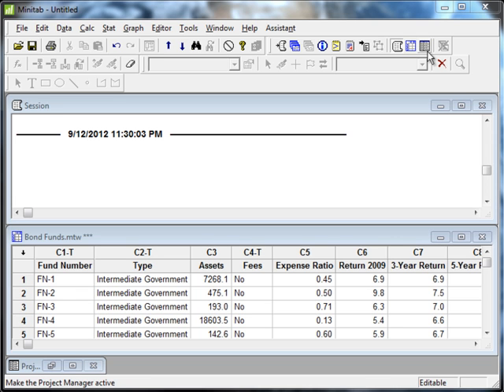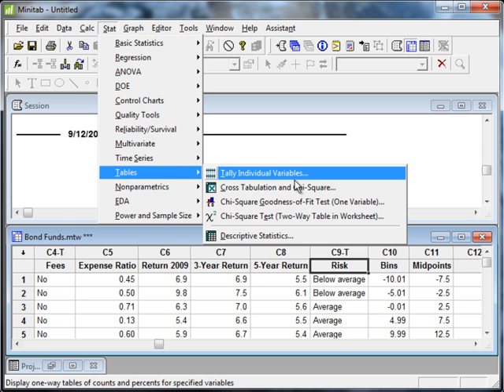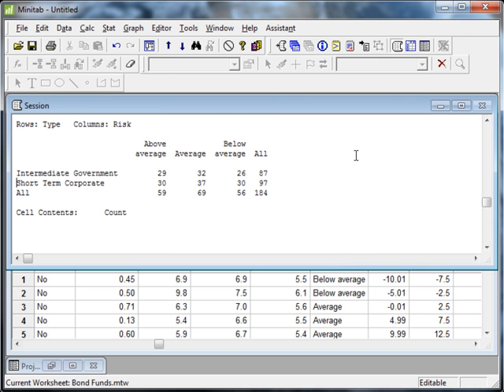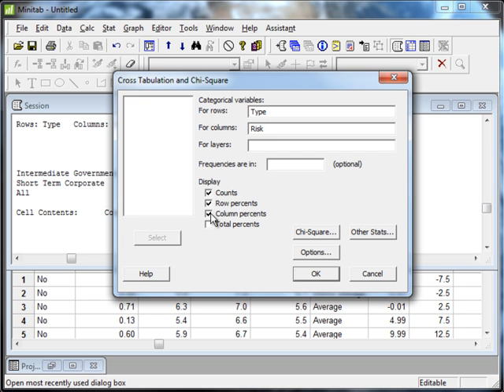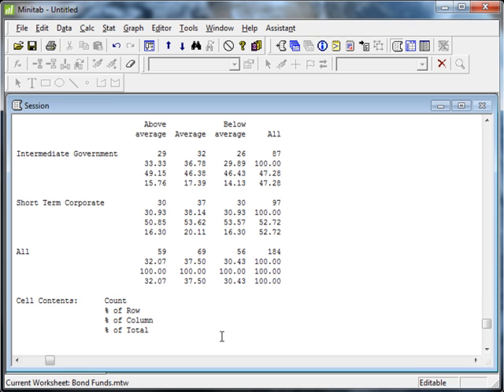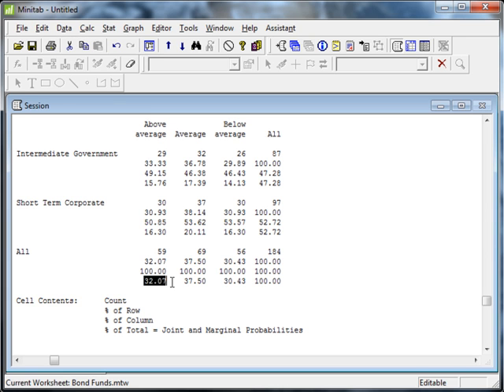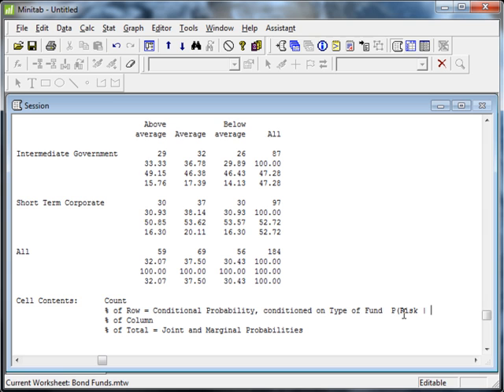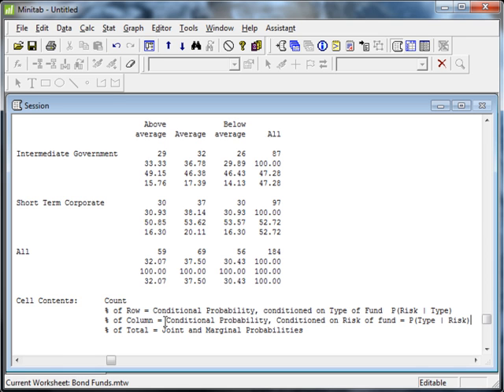Minitab Contingency tables and computing probabilities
Categorical data is summarized using contingency tables.  Minitab 16 is used to compute marginal, joint, and conditional probabilities.